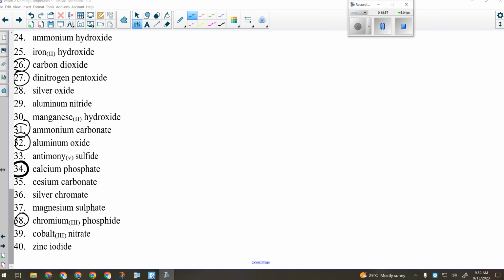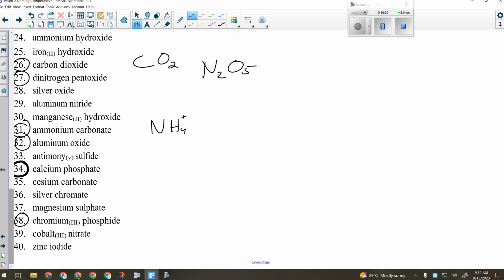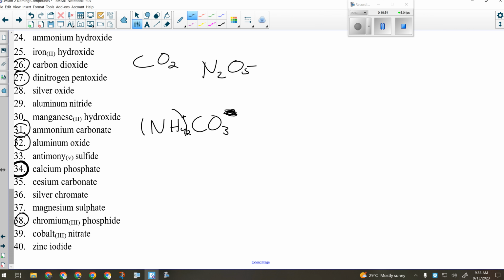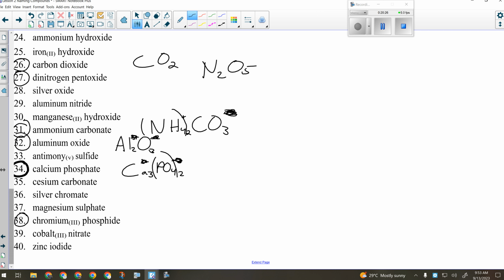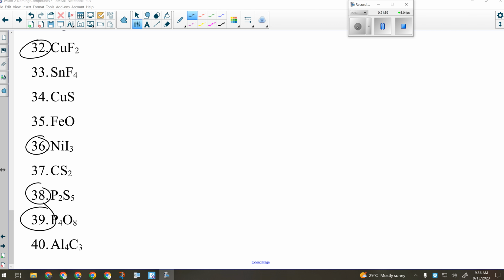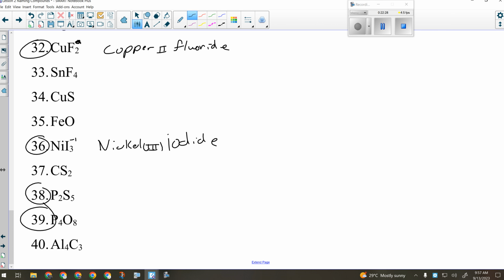Science 10 Chemistry Lesson 5 Properties of Compounds Prelab